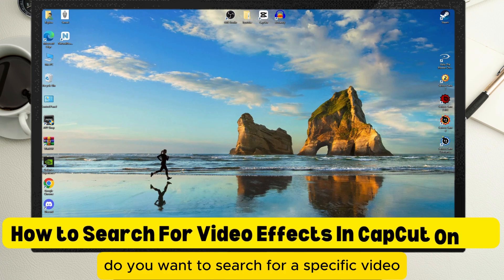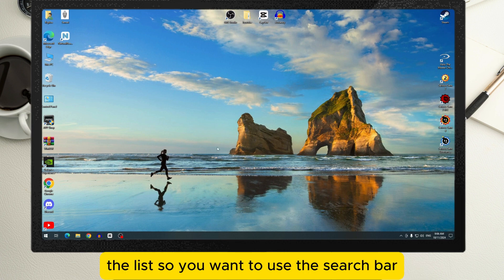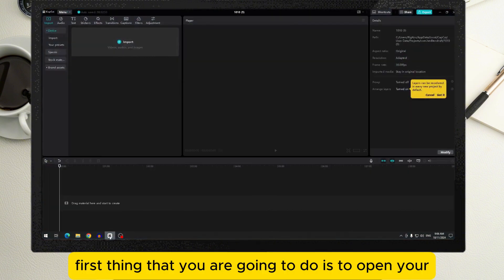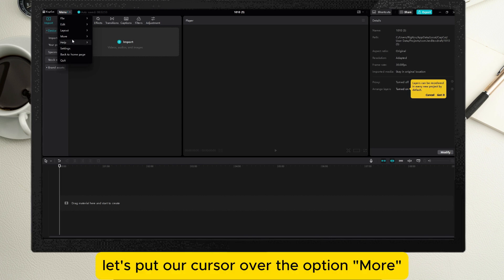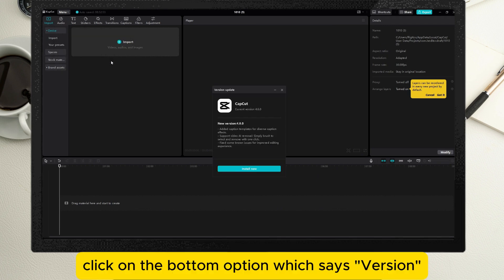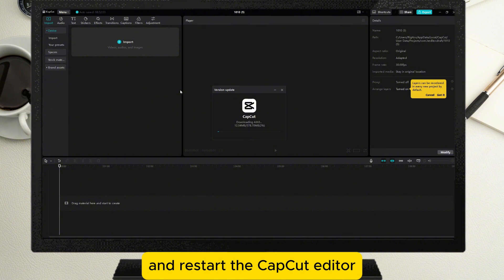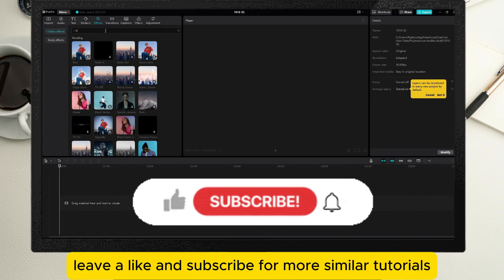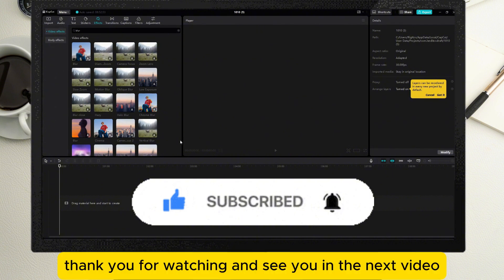How to Search For Video Effects In CapCut On PC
In this short and easy tutorial I will show you how you can search for video effects in your CapCut editor on your PC so stay tuned until the end of the video to find out how to do so.